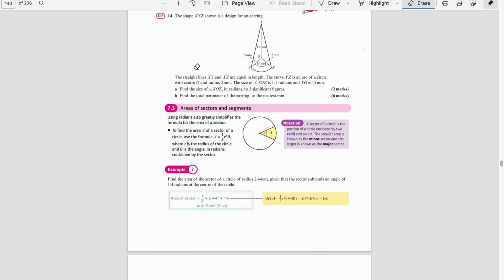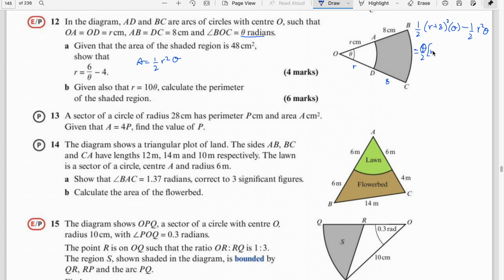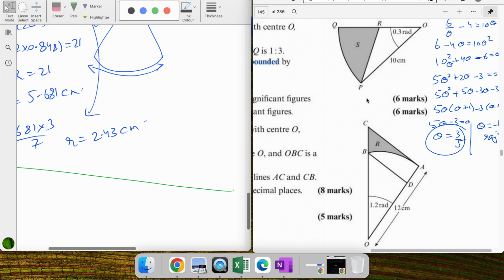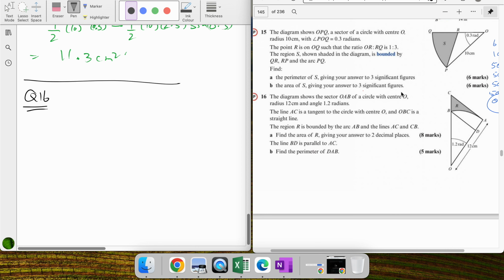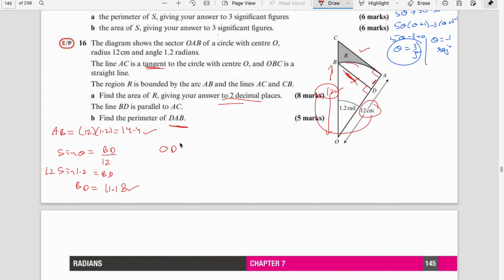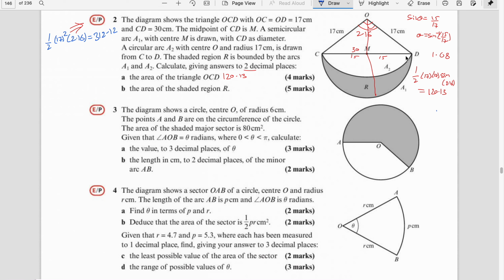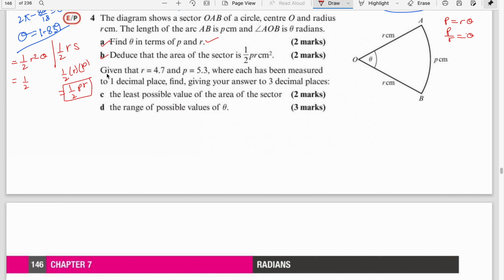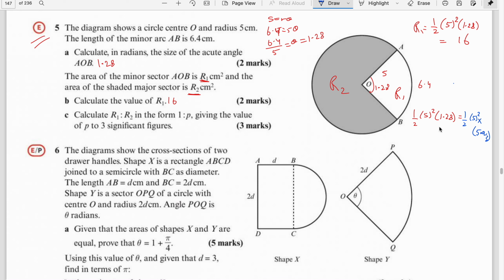Radians Circular measures | Edexcel Pearson | Pure math 1